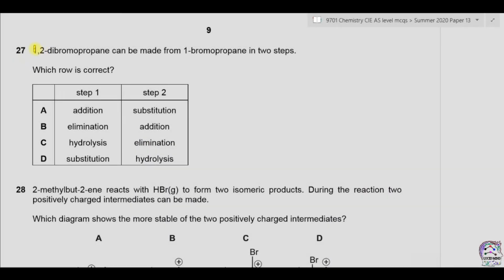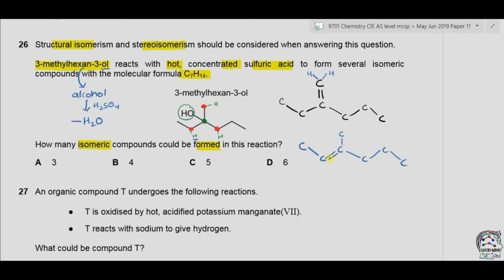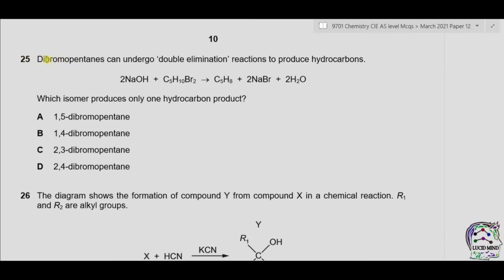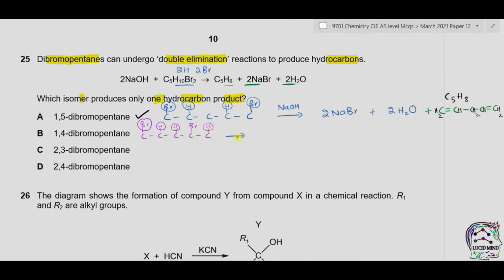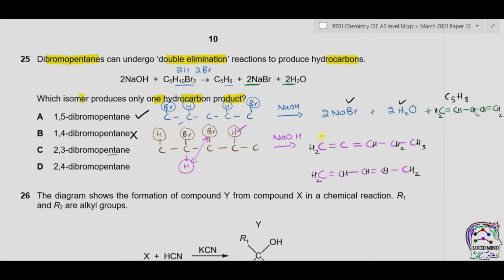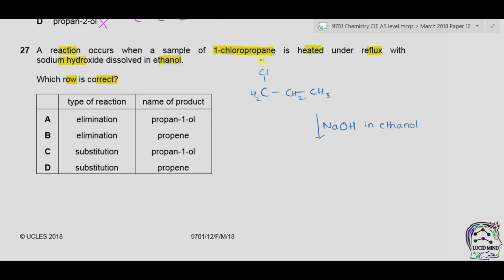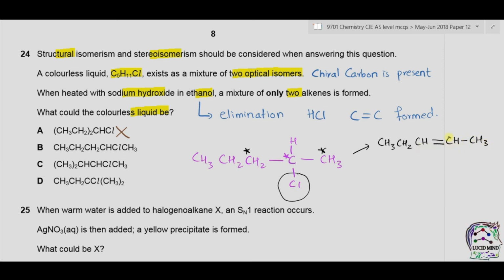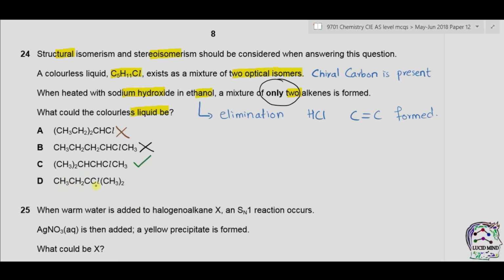Elimination Reactions in Halogenoalkanes and Alcohols | Removal of HBr, H2O etc. | Alkyl Halides Mcq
The topic explained is "Elimination Reactions in Halogenoalkanes and Alcohols | Removal of HBr, H2O etc. | Alkyl Halides"

Timestamps:

00:00 Introduction
00:18 Question no. 1  Addition, Elimination, Halogenoalkane
01:35 Question no. 2  Elimination in Alcohol
04:54 Question no. 3  Elimination in Bromoethane
06:05 Question no. 4  Double Elimination
13:36 Question no. 5  Elimination in 1-chloropropane
14:54 Question no. 6  Halogenoalkane Elimination